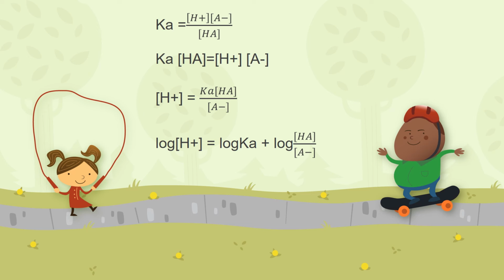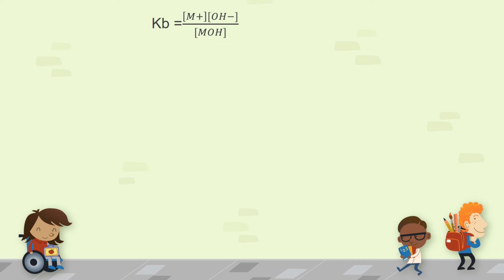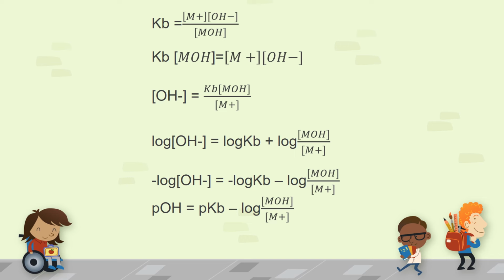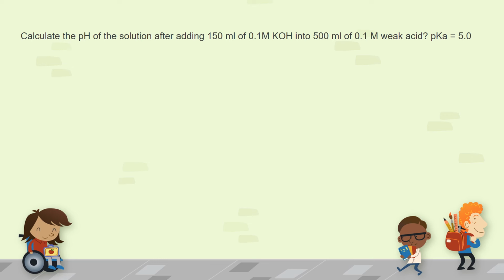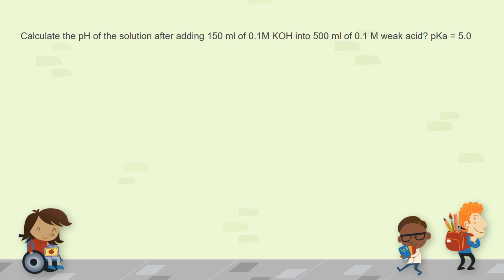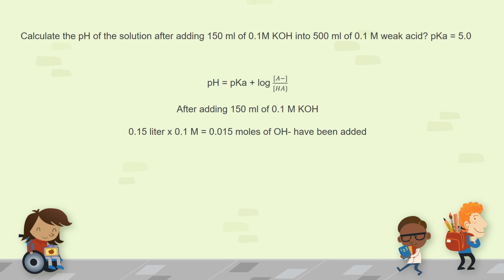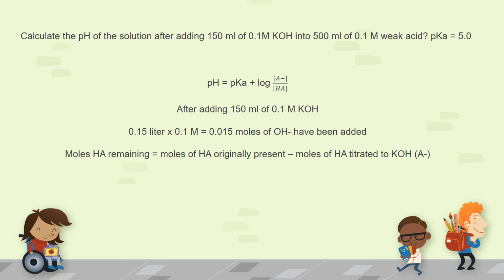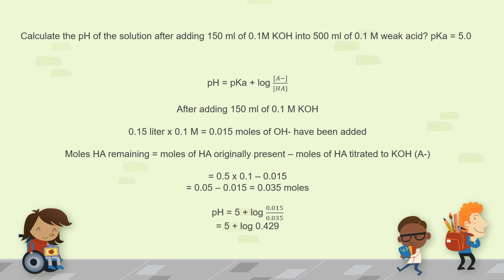Buffer | Henderson-Hasselbalch equation | Titration curve| CSIR | UGC | NEET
Titration of weak acids against strong base can be plotted against pH and volume of strong base added. The pH values on the plot also can be mathematically calculated using Henderson-Hasselbalch equation.